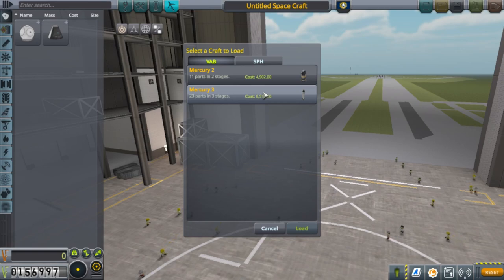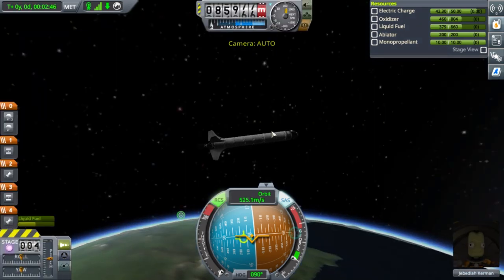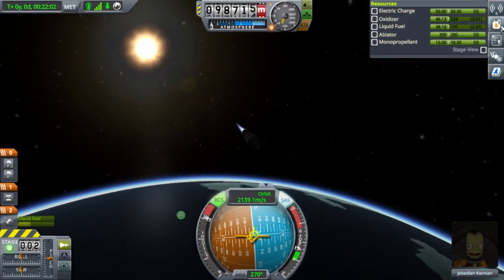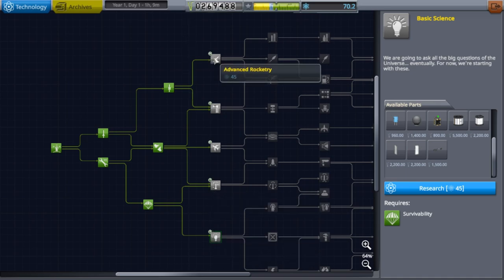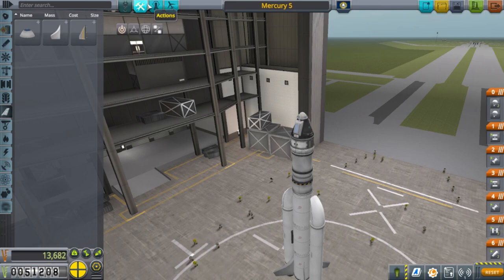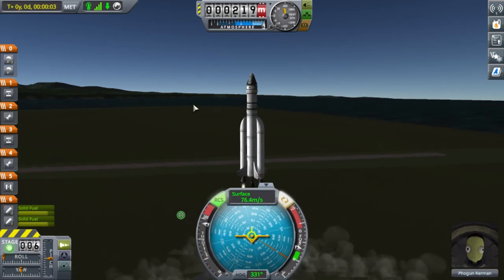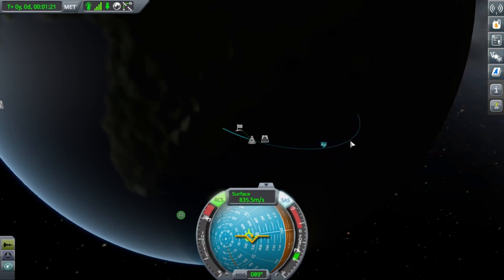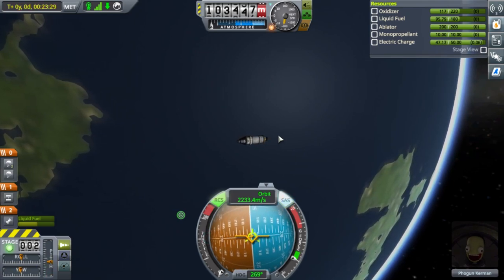Kerbal Space Program 1.43 Modded Career Mode Ep 2. (Project Mercury) First Jeb In Space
The completion of Project Mercury. less death, more ball's ups. with a sprinkling of science.